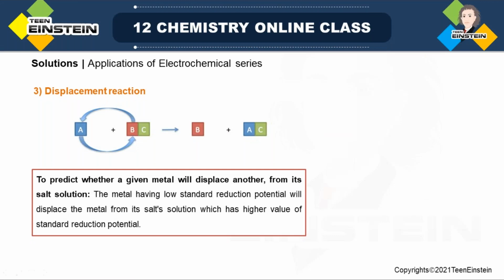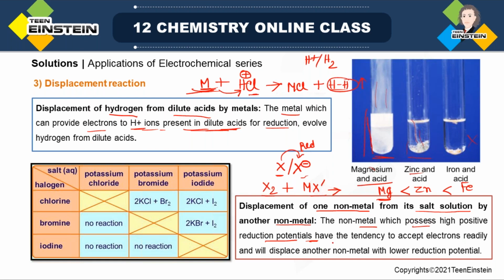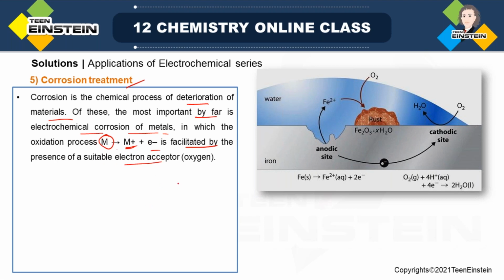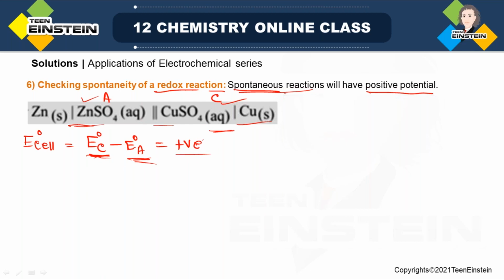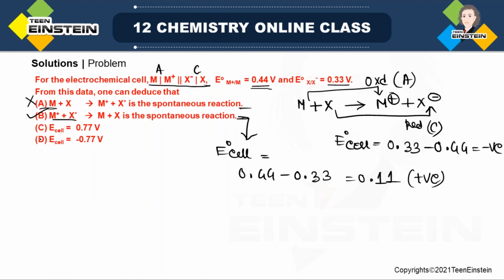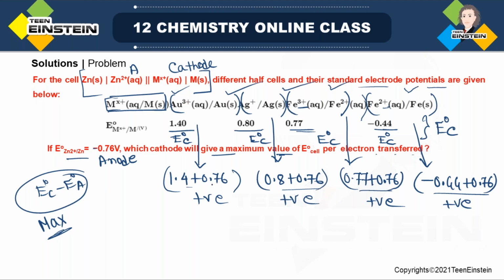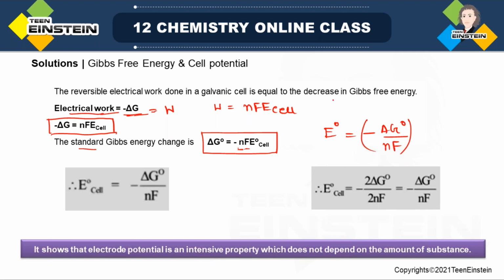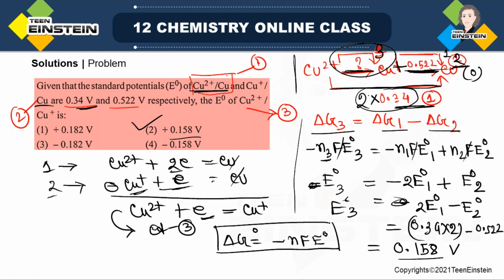TeenEinstein | Class12 | CBSE | NCERT| NEET Preparation | Chemistry | Electrochemistry Part 4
Applications of Electrochemical series, Problem Gibbs Free Energy and Cell potential
NEET and JEE Chemistry
NEET Chemistry Questions
Twelfth Grade
Chemistry Electrochemistry
NEET, IIT and JEE Exam Preparation Videos
STEM Tutoring
AP-Chemistry
Class 12
Class 12 Chemistry
NEET Preparation
NCERT Chemistry
CBSE Chemistry